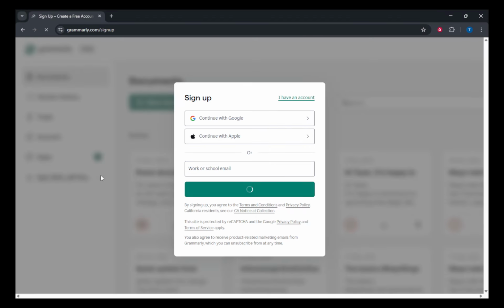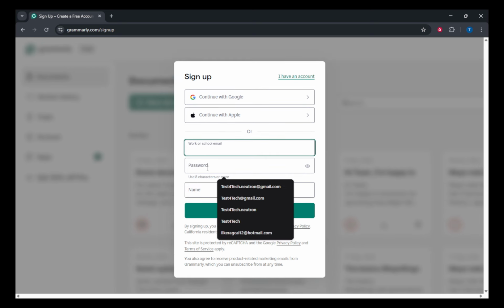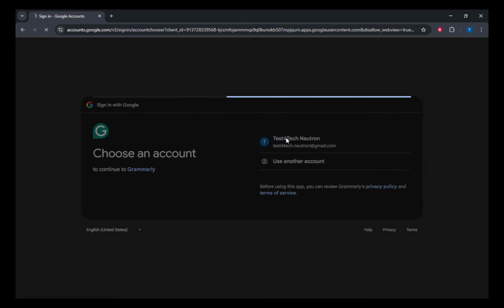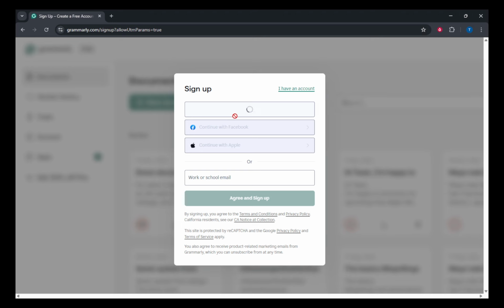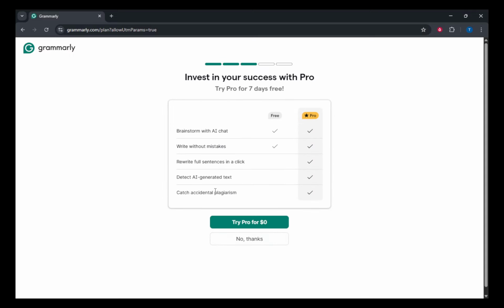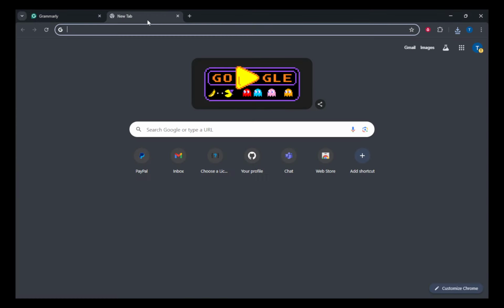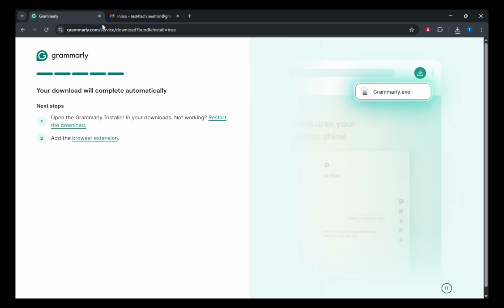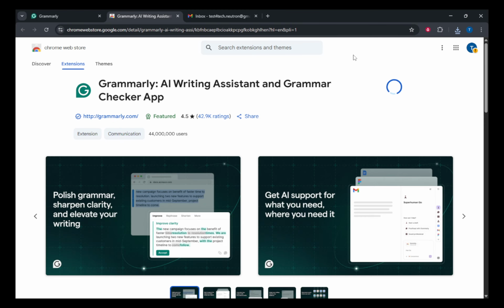How to Create a Grammarly Account [2026 Guide]